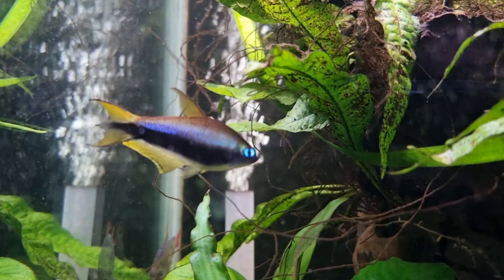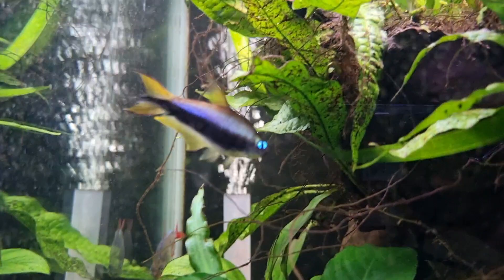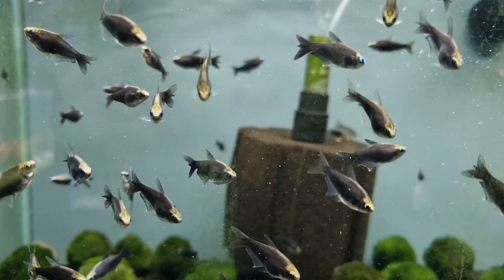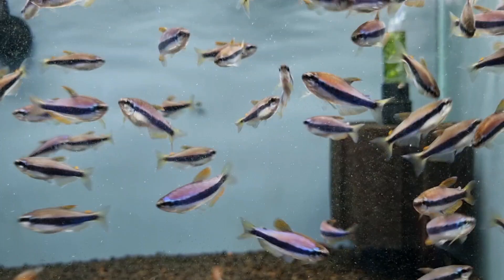Species Profile: Emperor Tetra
The Emperor Tetra is an often overlooked little fish that will even breed in a planted community setup without the numbers getting out of hand. A beautiful little fish with lots of character, here is how to keep them happy.